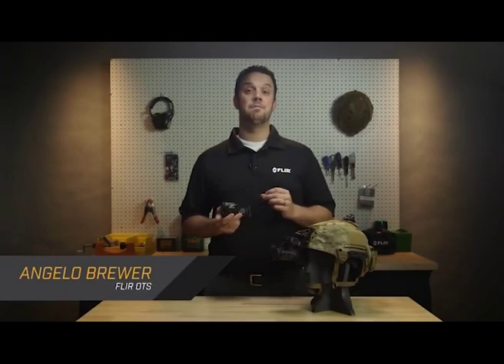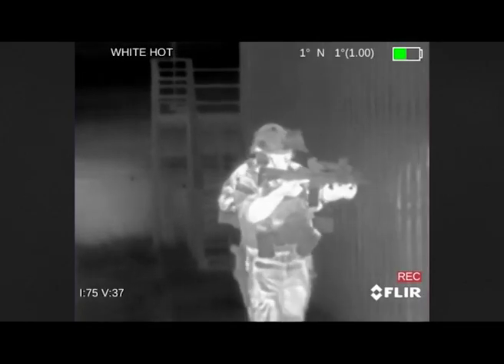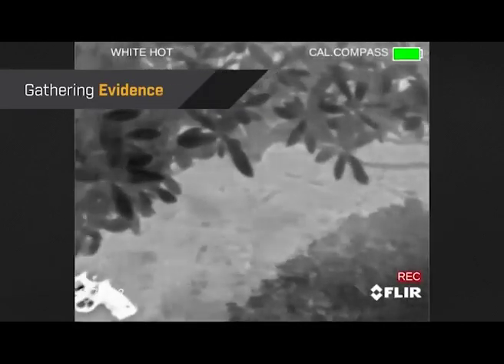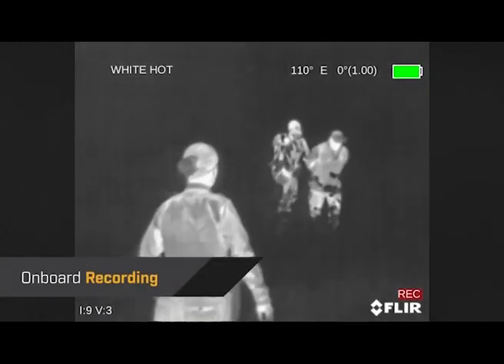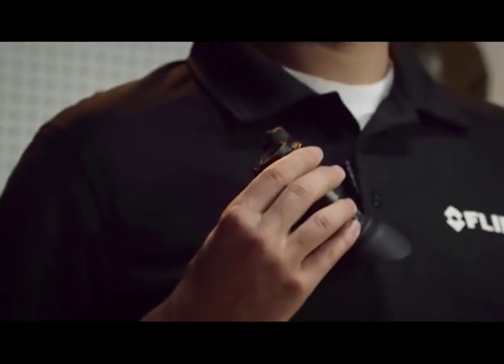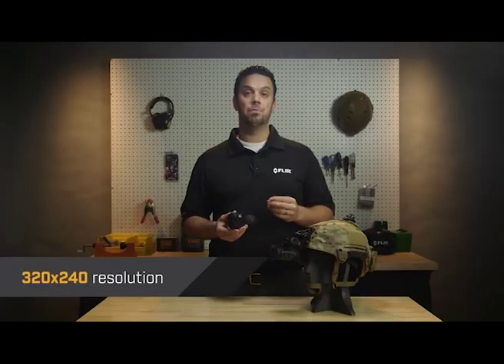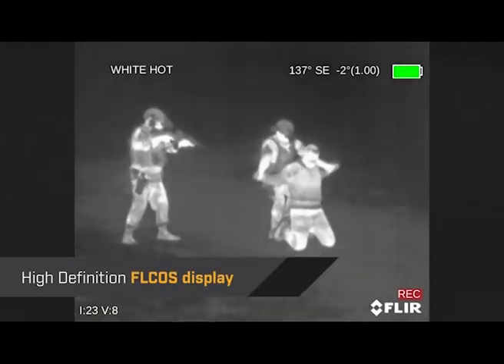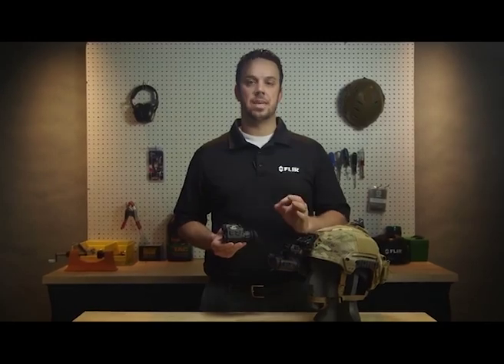FLIR Breach Tactical Thermal Imager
Hand held or helmet mounted the FLIR Breach is designed for law enforcement, providing a tactical advantage on or off the battlefield.